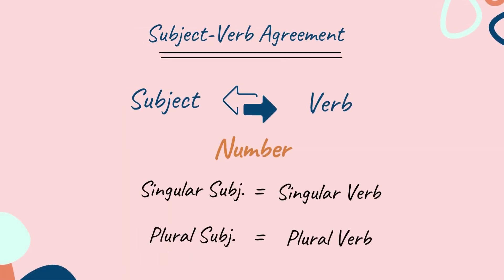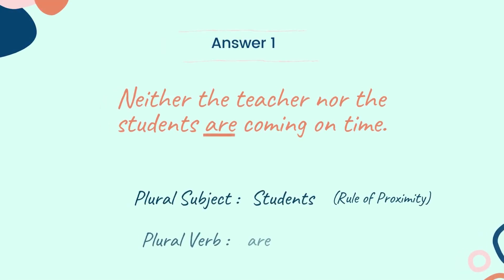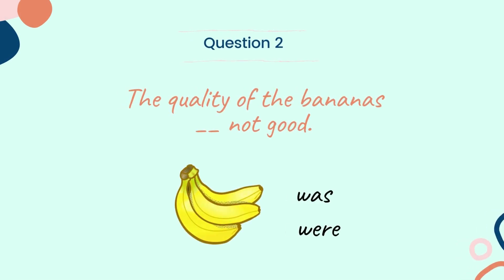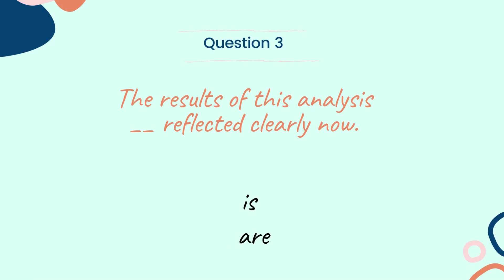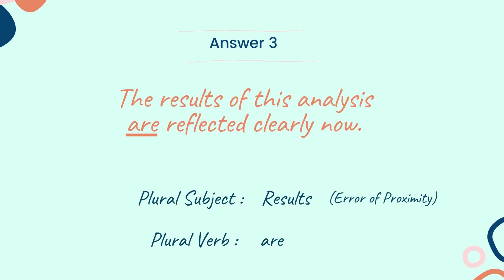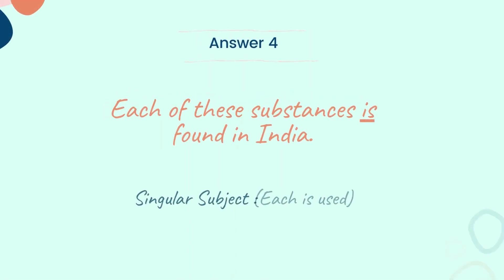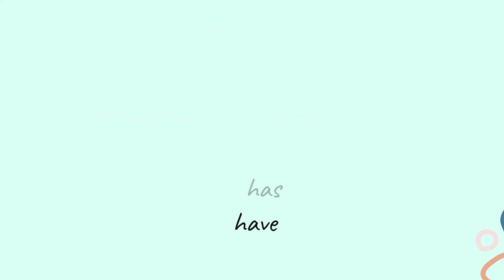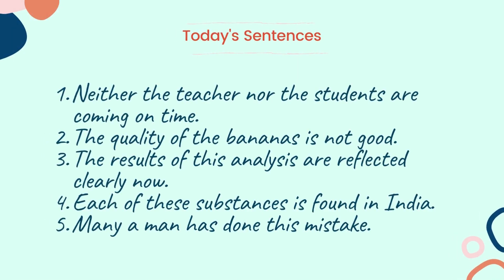Subject Verb Agreement | Practise Set 2 | All Rules | Exercise | Part 14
This is Practise Set 2.
Here, I will be asking you five questions based on the rules of the Subject Verb Agreement.

Main Rule :
Subject-Verb Agreement says that a singular subject takes a singular verb whereas a plural subject takes a plural verb.

Questions :
Neither the teacher nor the students __ coming on time.
The quality of the bananas __ not good.
The results of this analysis __ reflected clearly now.
Each of these substances __ found in India.
Many a man __ done this mistake.